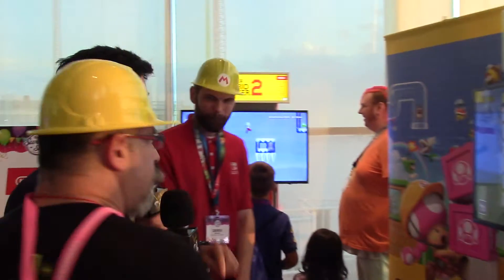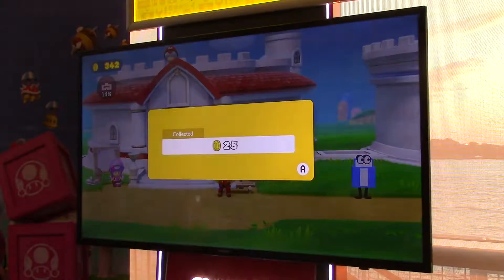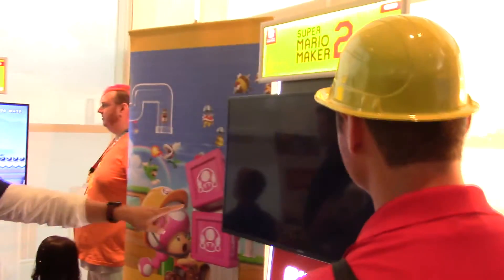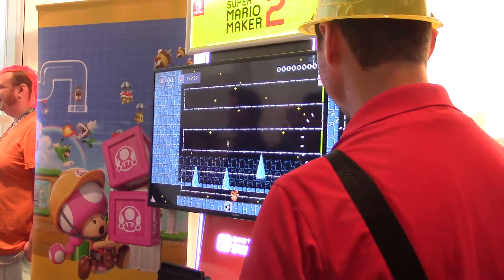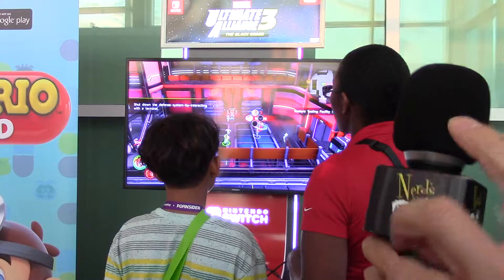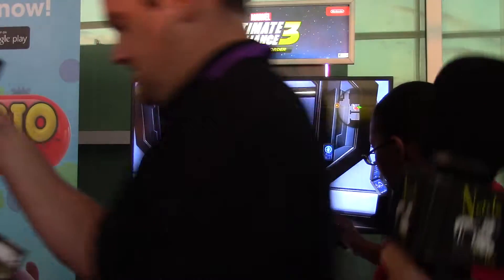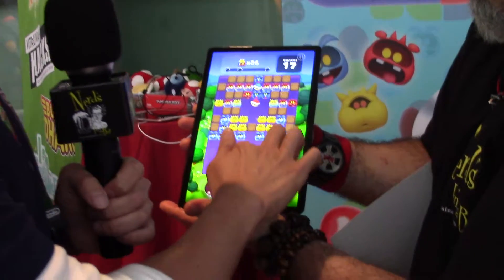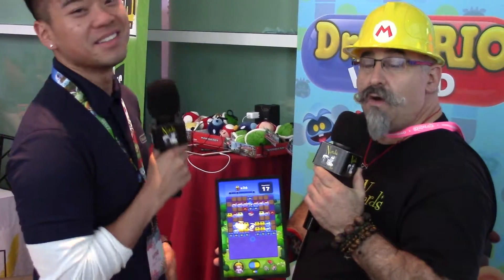Nintendo - Sweet Suite 2019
The Nerds take a tour of the Nintendo booth at Sweet Suite 2019 and Batman Marc gets a new hat! We get a look at Super Mario Maker 2  along with Marvel Ultimate Alliance 3 for the Nintendo Switch. In addition, Nintendo shows off their new Dr. Mario World app available for Android and iOS!